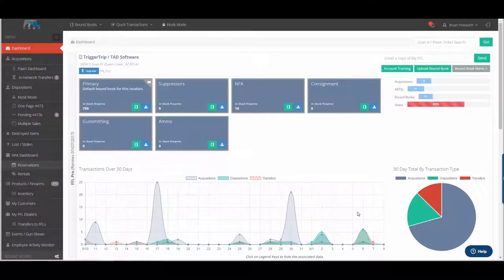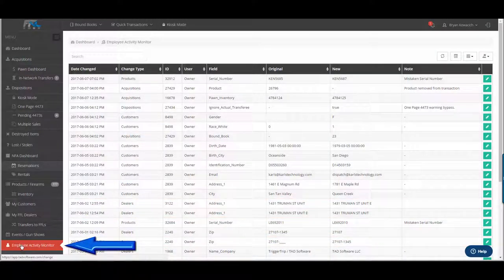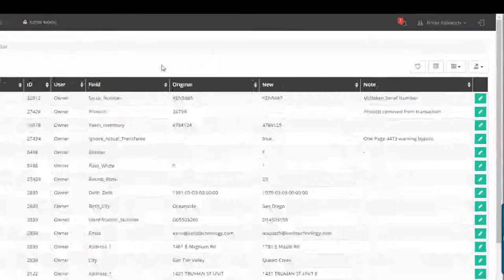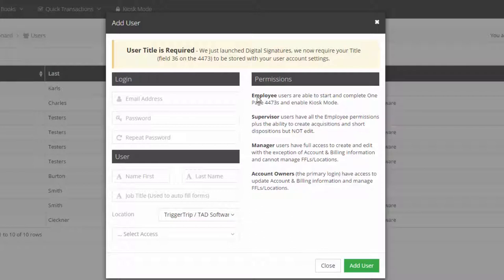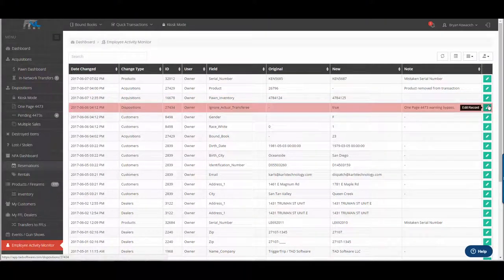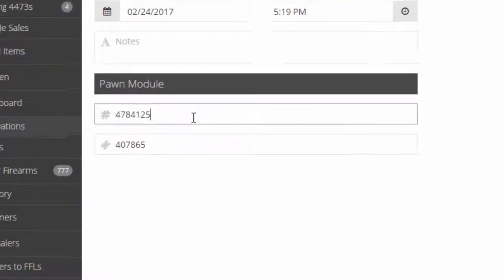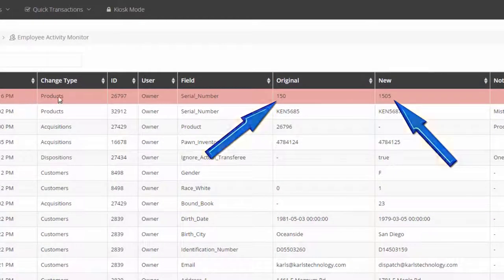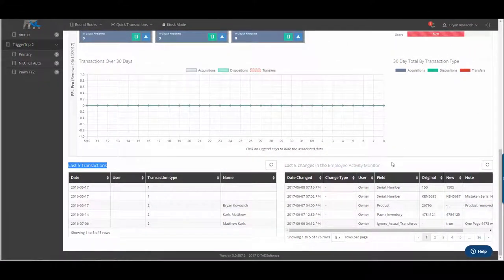FFL Boss Employee Activity Monitor v5.0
FFL Boss's Employee Activity Monitor allows admins of the account to see any changes that have been made within the system and allows the admins to correct those changes if needed.  This prevents an employee from permanently damaging or corrupting the data stored within FFL Boss and gives owners and Managers more power to protect their business.